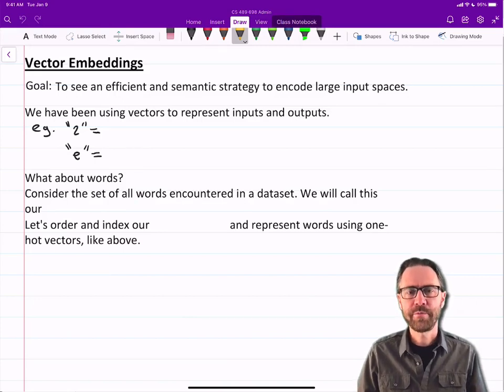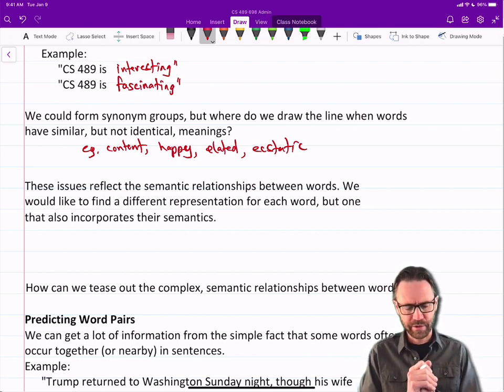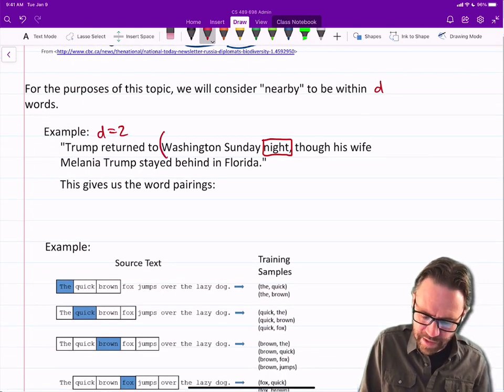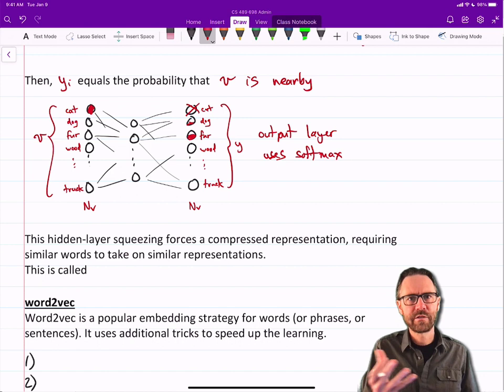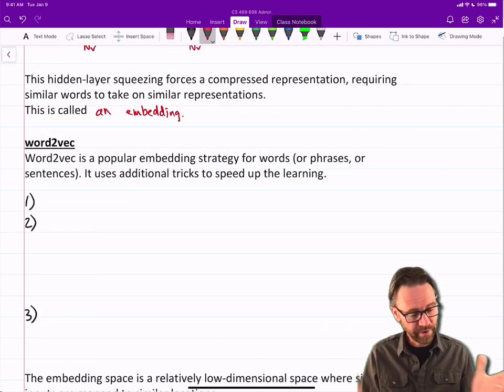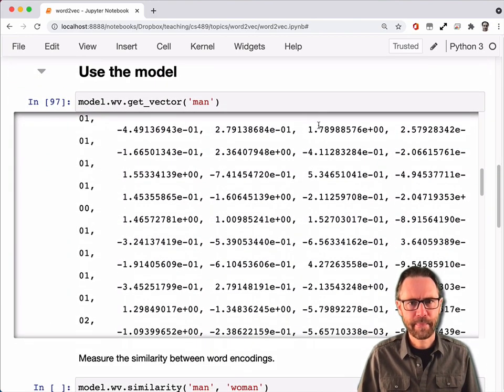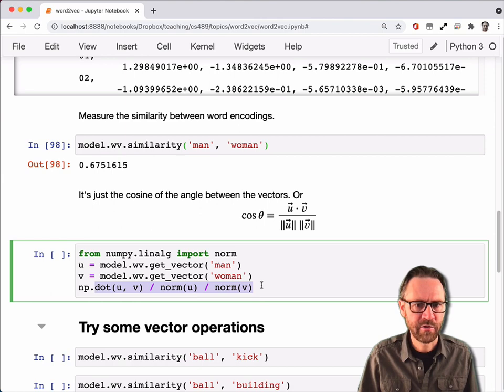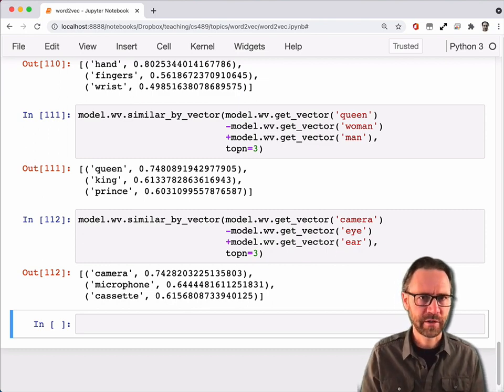Vector Embeddings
Find out how to use neural networks to represent high-dimensional data in a semantic embedding space.
00:00 Introduction
05:44 Predicting Word Pairs
08:13 Joke Break
14:16 Word2vec
18:11 Geometry of word2vec
22:21 Python demo of word2vec